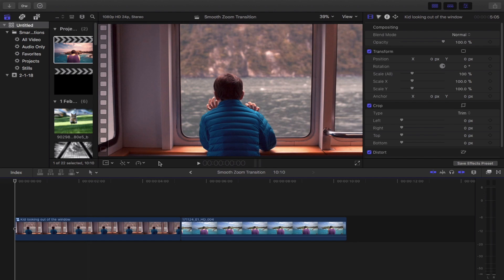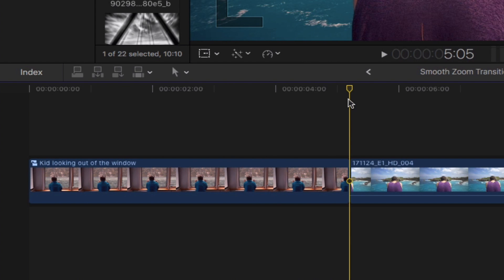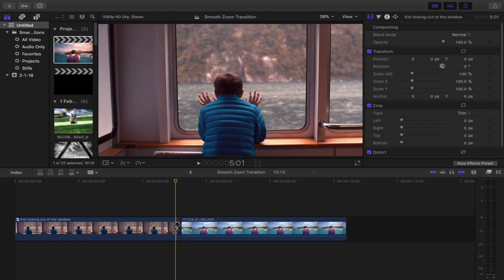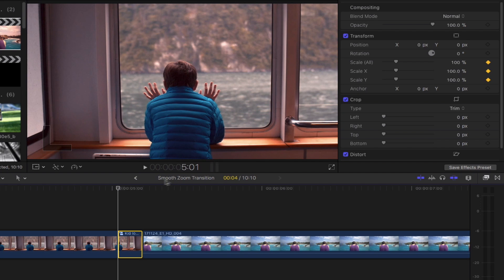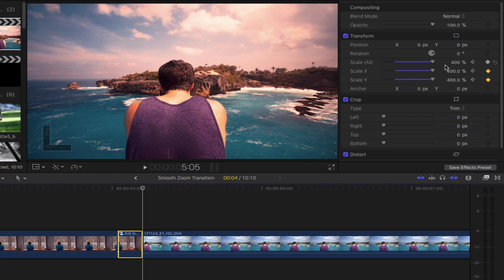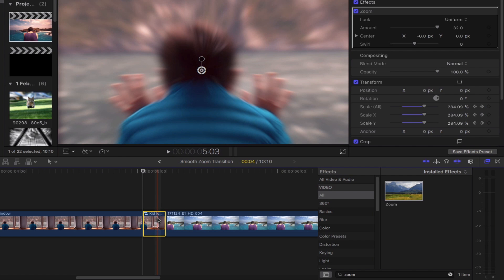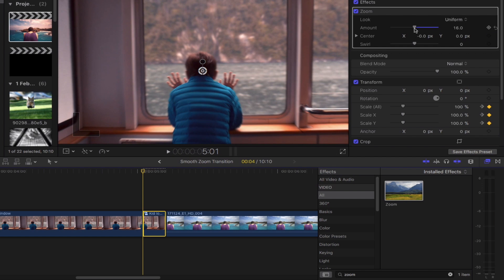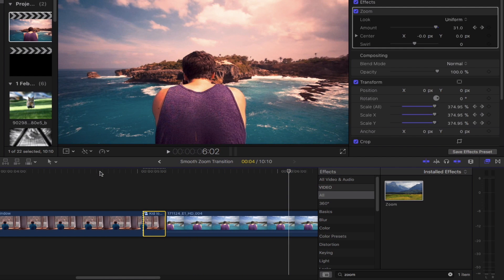Smooth Zoom In Transition (No Plugins Required!) | Final Cut Pro X Tutorial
In this Final Cut Pro X (10.4) tutorial, I'm going to be walking you through, step-by-step, on how to create a smooth zooming in transition effect; without having to download any plugins or presets! Instead, we'll be utilising FCPX's own built-in effect called "Zoom" and those wonderful keyframes.